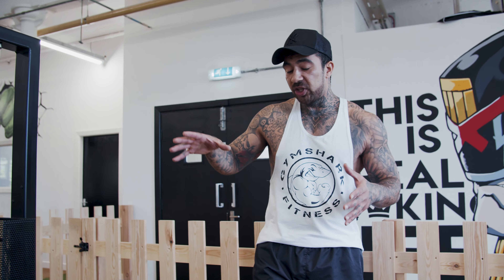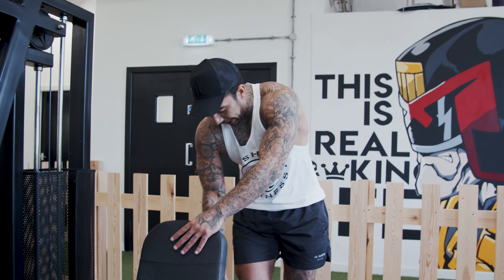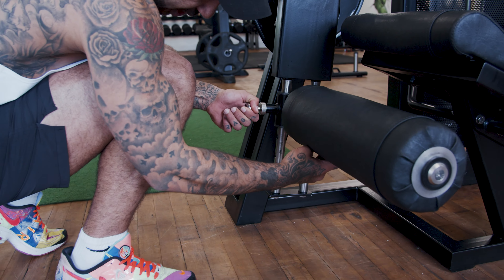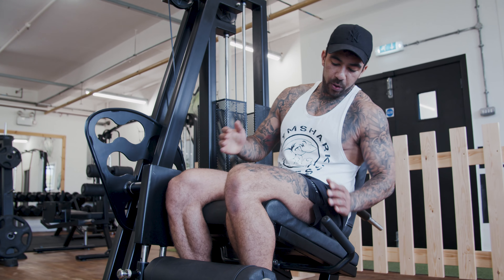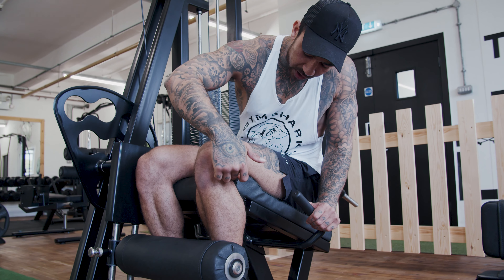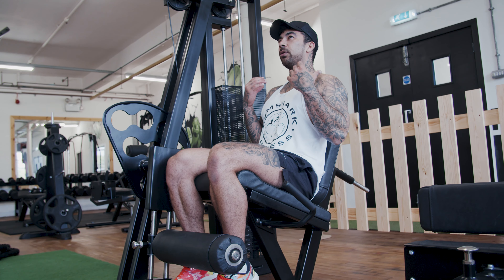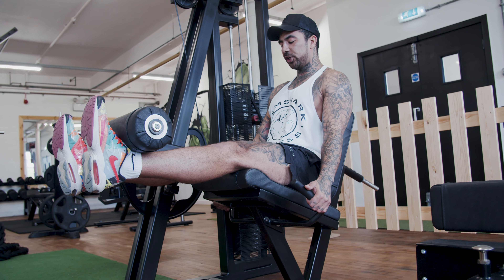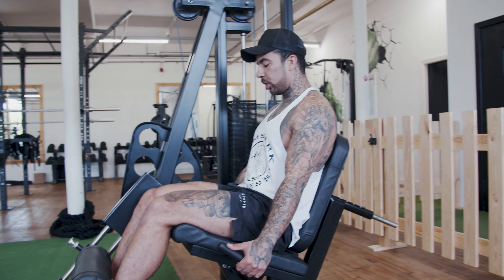How to Use the Leg Extension Machine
Same again here,
a quick run through on how to use this machine and what its doing.